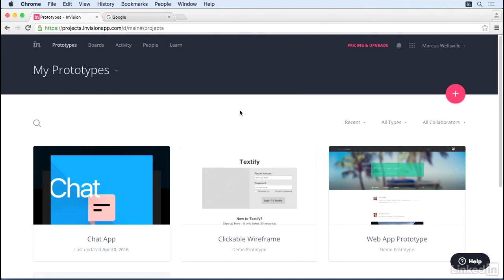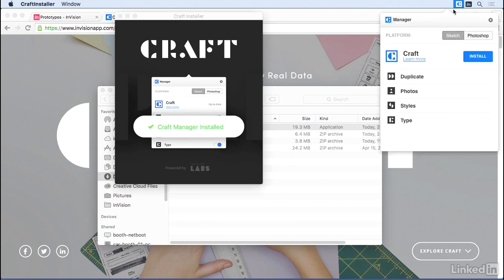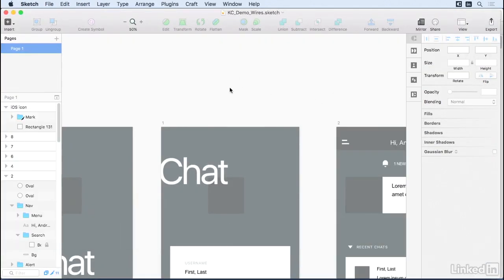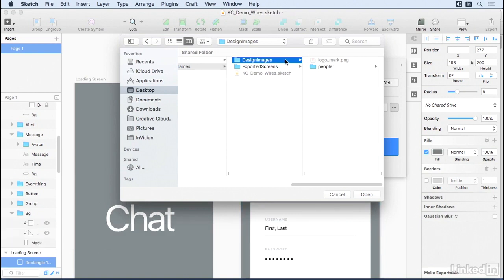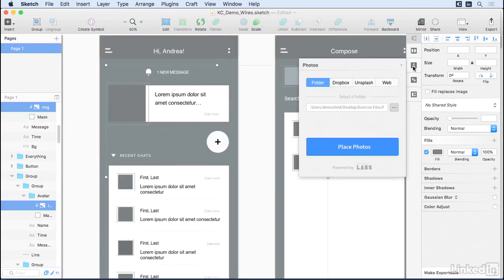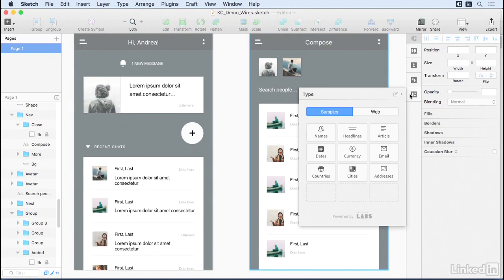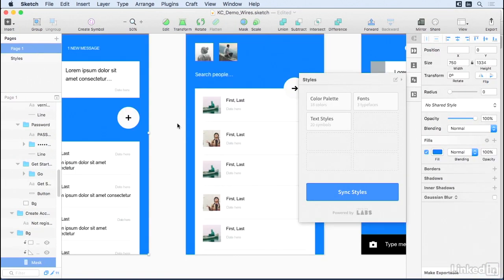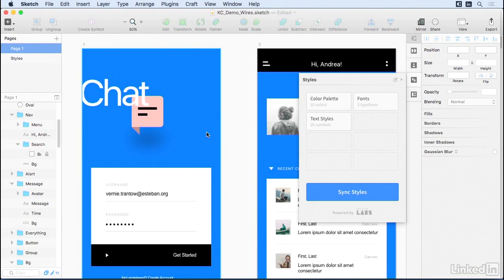UX Design Tool - Craft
User interface design or user interface engineering is the design of user interfaces for machines and software, such as computers, home appliances, mobile devices, and other electronic devices, with the focus on maximizing usability and the user experience. Here is the complete guide to ux design tools.